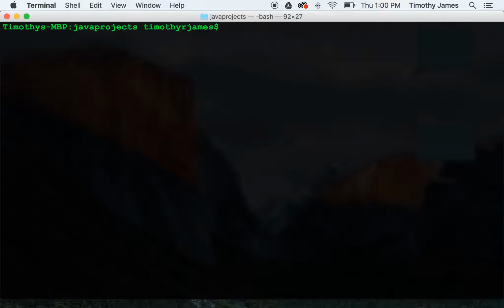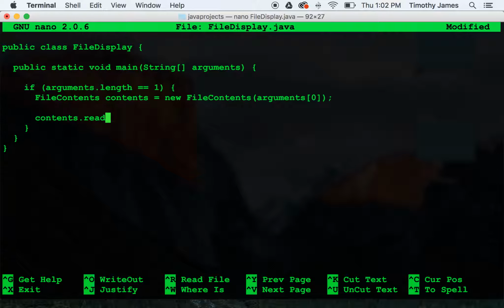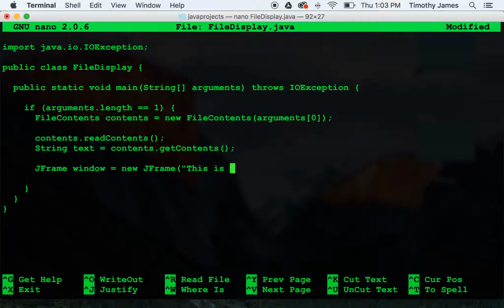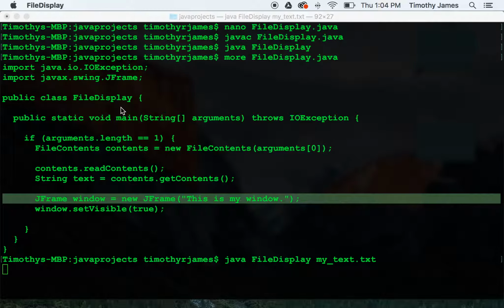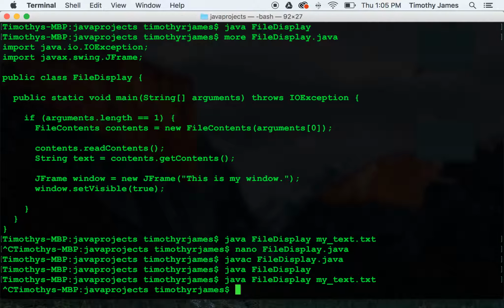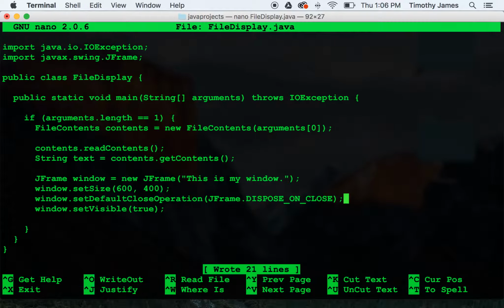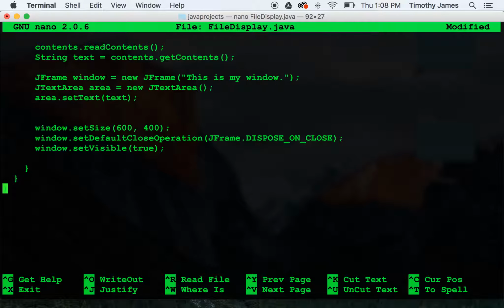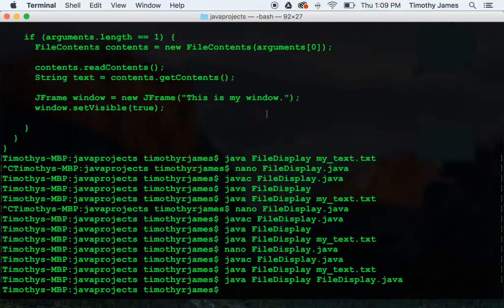Java14: Building User Interfaces in Java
In this video, we read a text file from our file system and display its contents to the user using a JTextArea in a JFrame.